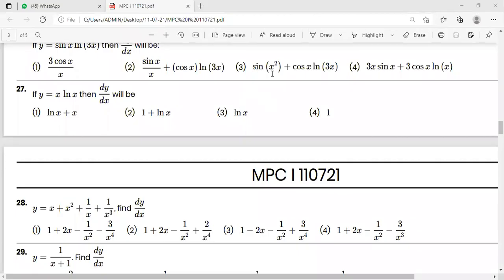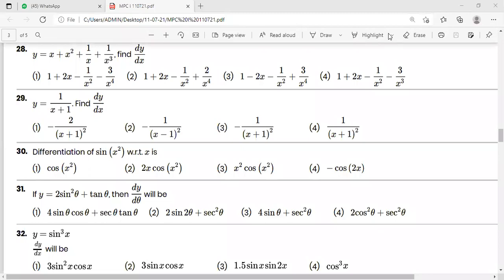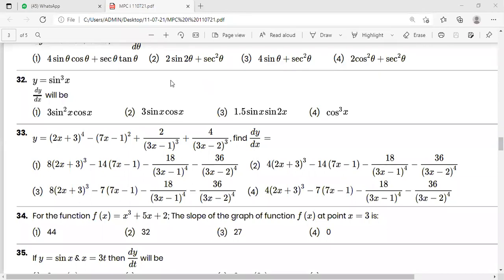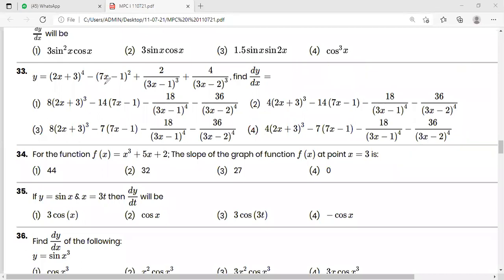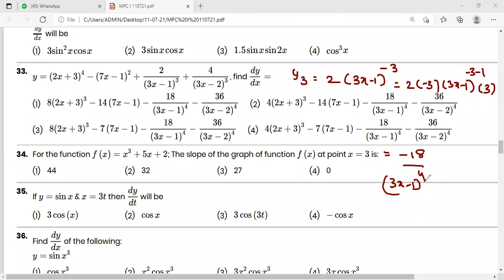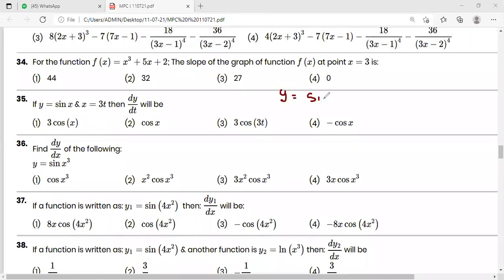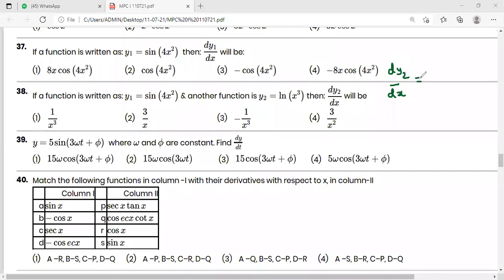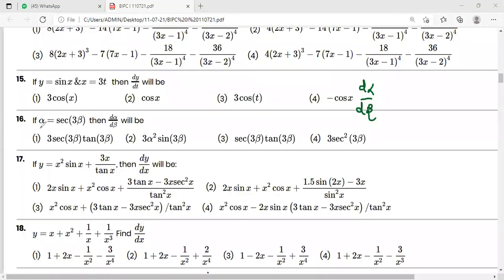QUESTION PAPER DISCUSSION ON BASIC MATHEMATICS IN PHYSICS